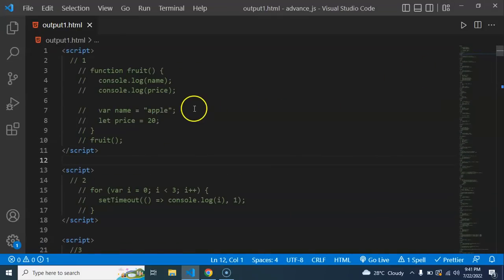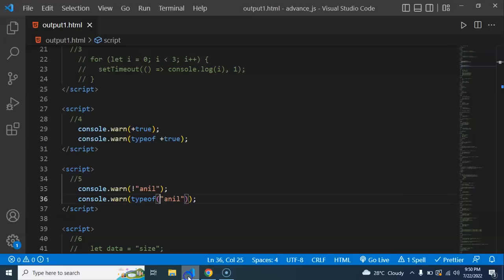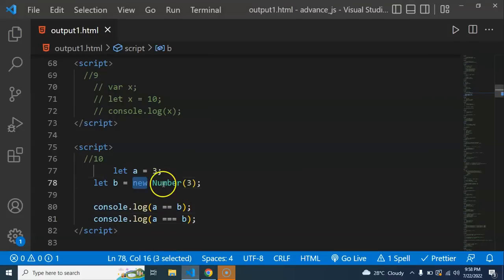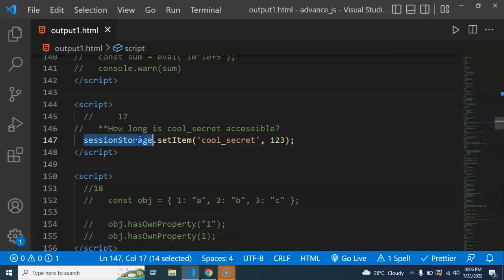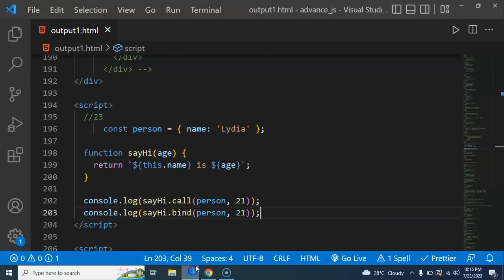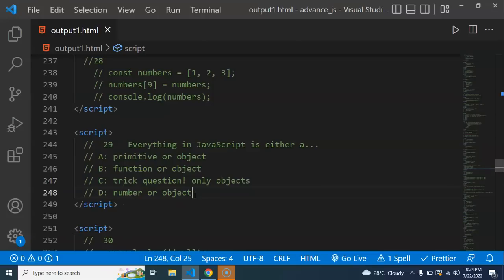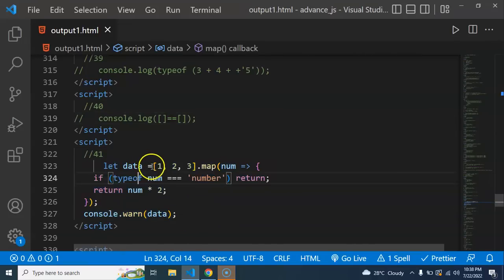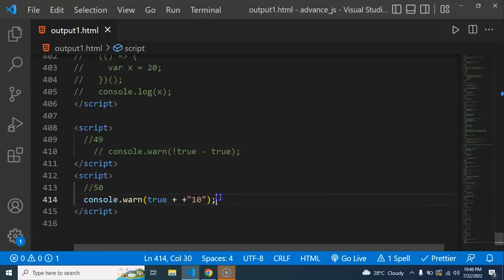JavaScript logical and tricky interview questions | JS output question | Js most asked question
This is a list of 50 most important questions for JavaScript. All are the logical and tricky question which is important for interviews and well and JS knowledge. this video made by anil Sidhu in Hindi

Topics and points
Javascript interview questions for fresher
JS interview questions for experienced